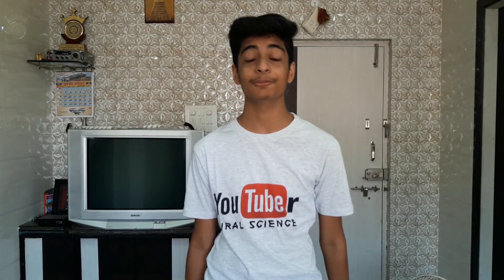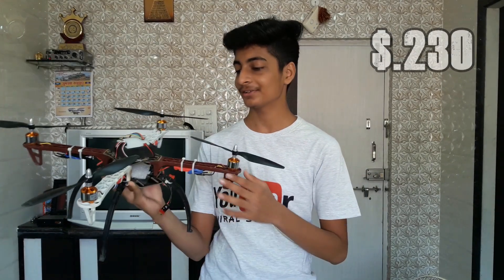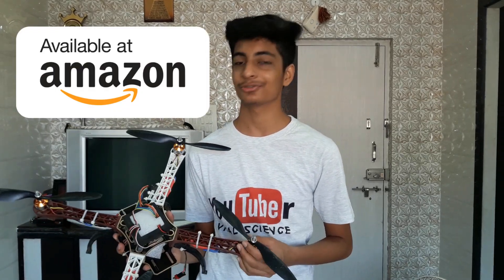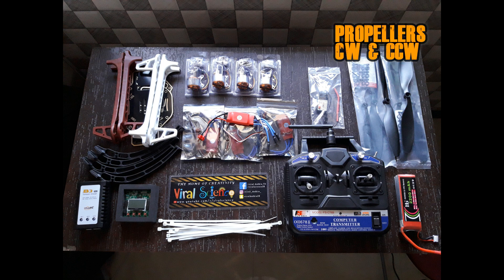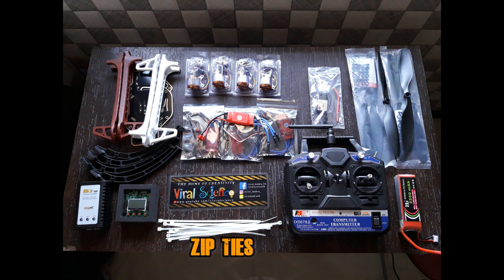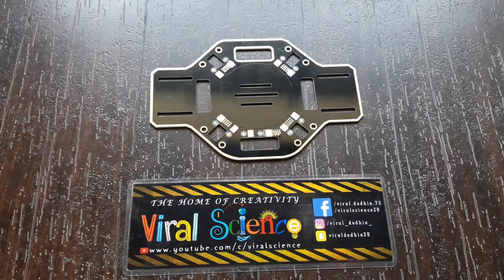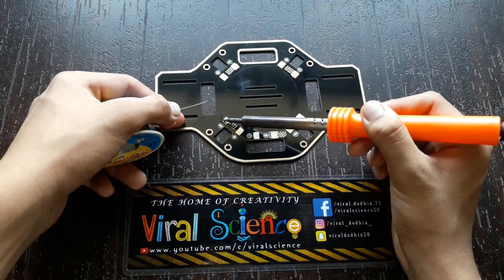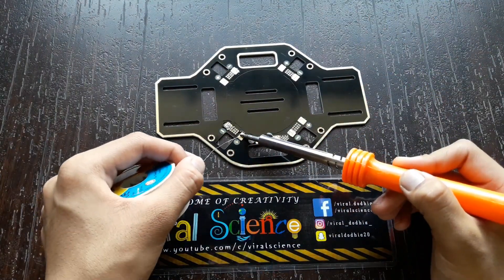How to make a Quadcopter | Drone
Hey guys this was my Dream project which was completed because of your support. Thanks a lot for supporting  me and my channel.
Hope you like this amazing Quadcopter.

All the parts can be bought from flyrobo.in or amazon.in

ZIP TIES

VIRAL SCIENCE ©